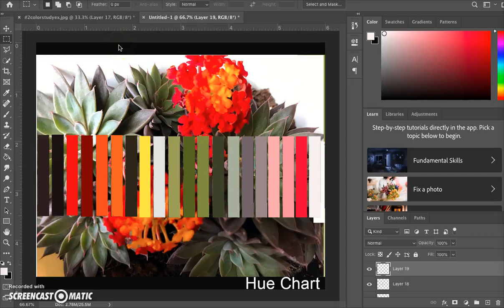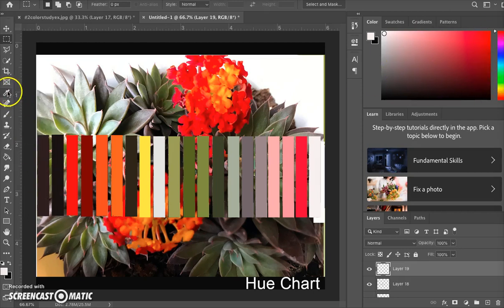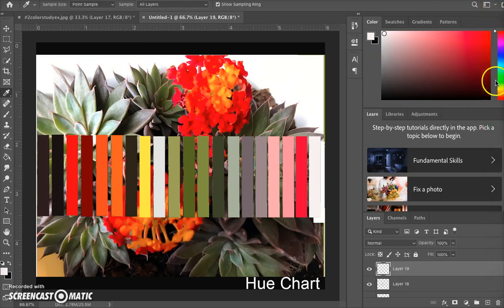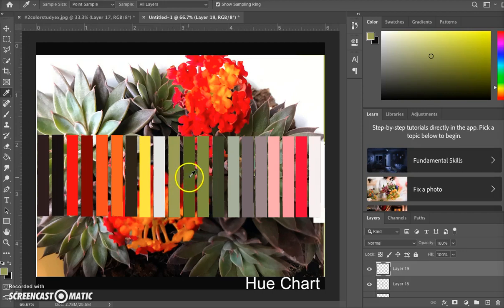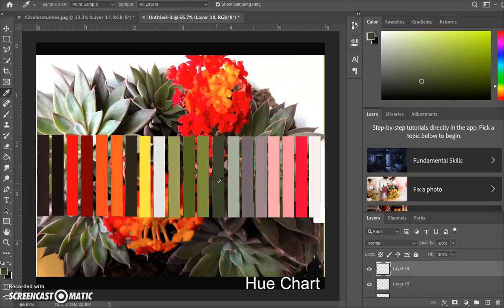Hue equal color chart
How to create a step color shart using Hue in equal parts on Photoshop.